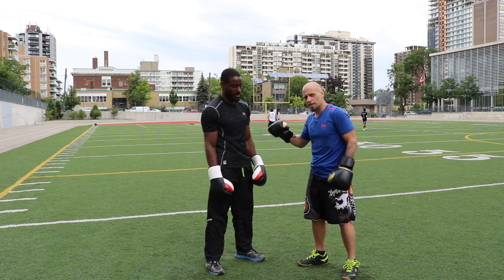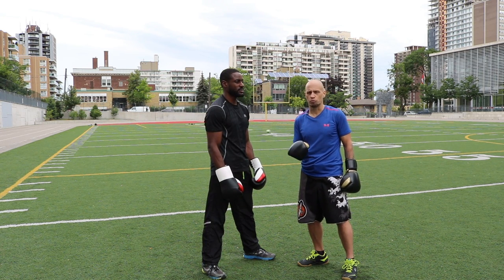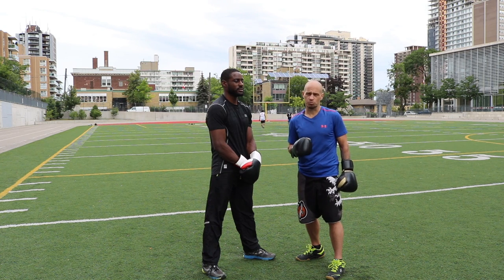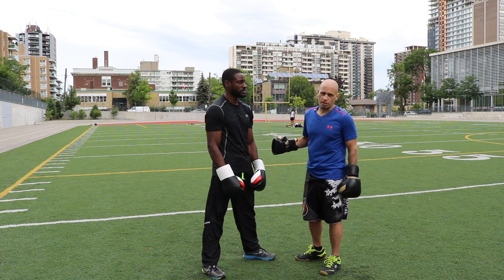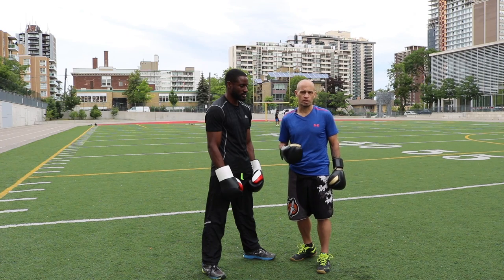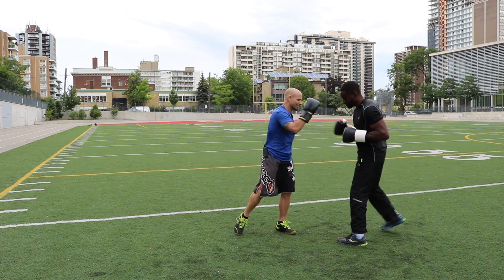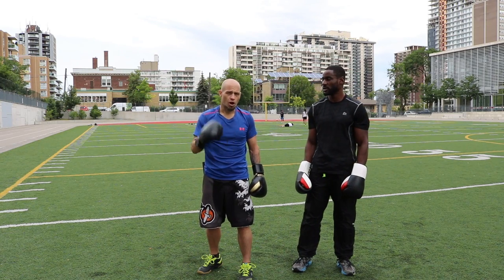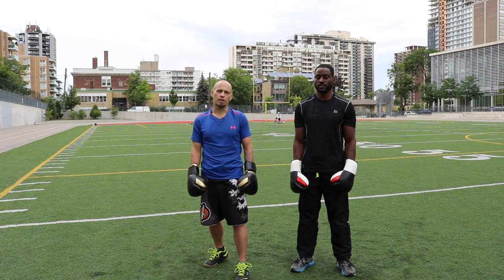Head Movement for Boxing